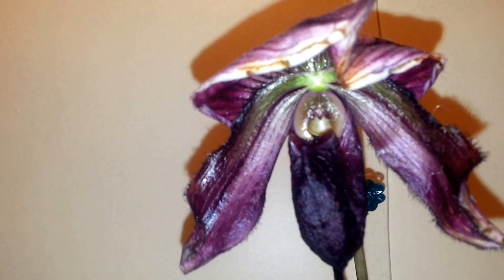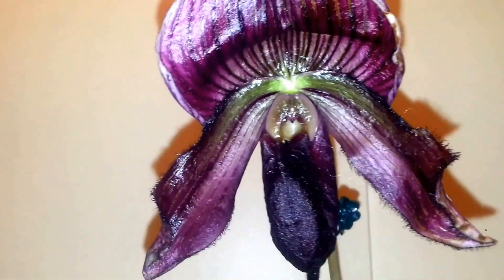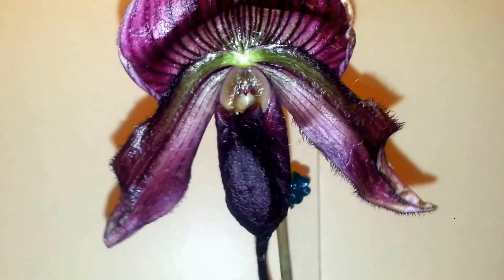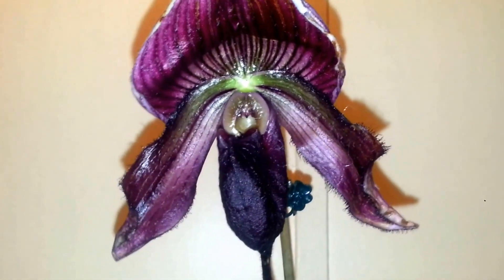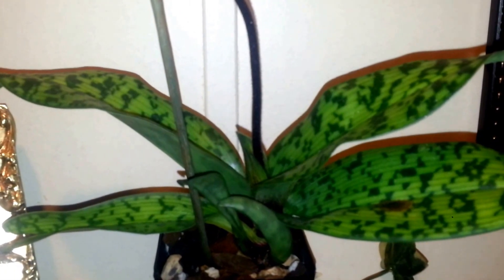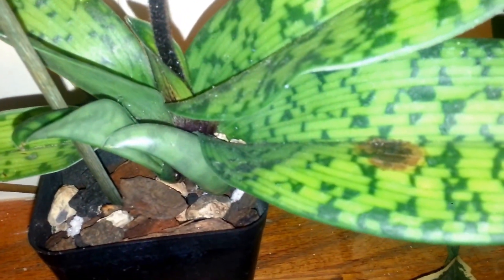Paphiopedilum update. Frost bite or fungis?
Showing my new paph but I think it has frost bite on a leaf. I sprayed it incase its some kind of fungis. What do you think?